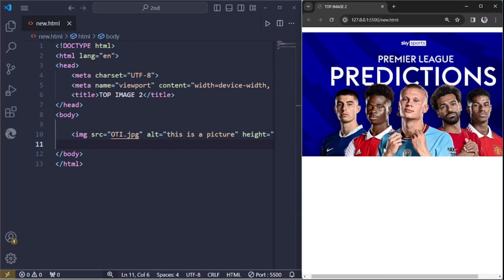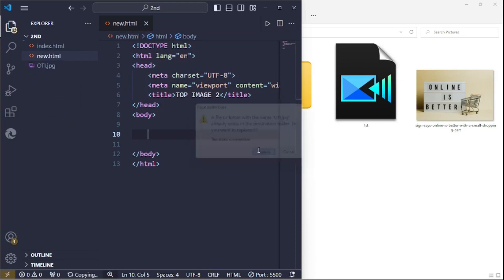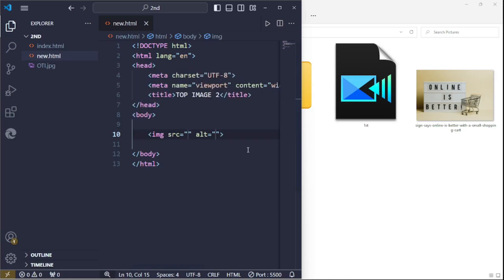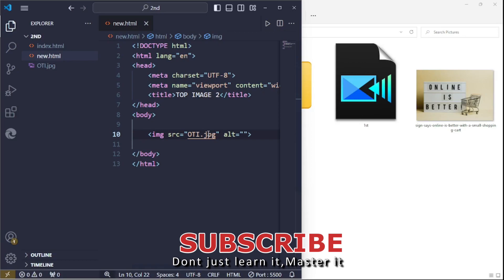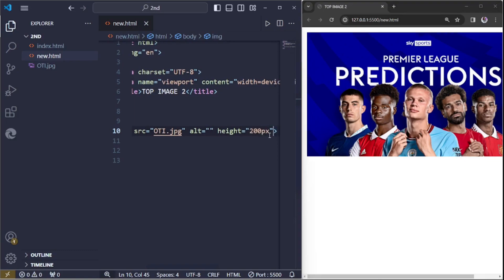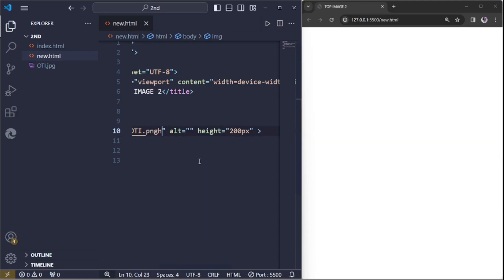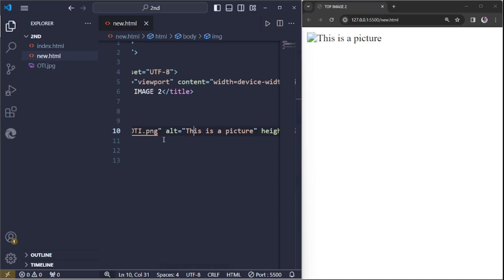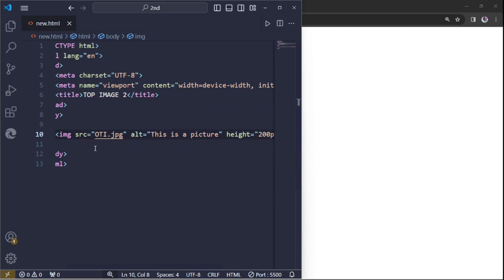Learn How to Add Images to Your Website in 4 Minutes (Ghanaian Friendly!) 🇬🇭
Hey there! Want to add some eye-catching images to your website but short on time? This video is for YOU! In just 4 minutes, you'll learn the basics of embedding images in HTML, specifically designed for Ghanaians.

We'll cover everything you need to know, including:
1  The img tag: Your key to image magic
2  Adding source files and keeping things local (for faster loading in Ghana)
3  Simple tips for image optimization

Get your website looking sharp with beautiful visuals.  This video is perfect for beginners and anyone looking for a quick HTML refresh.  Let's do this!

Bonus: Throughout the video, we'll use examples and resources relevant to Ghana.